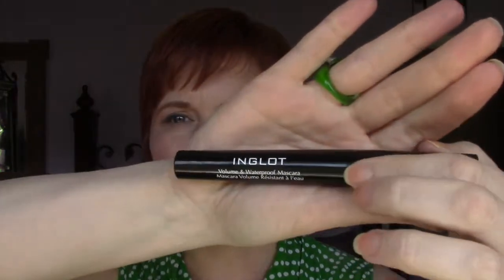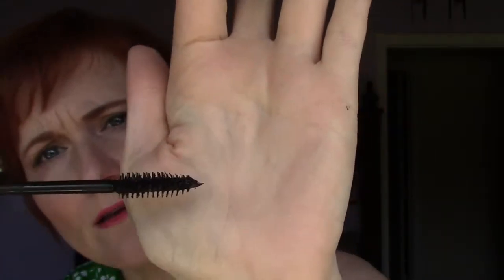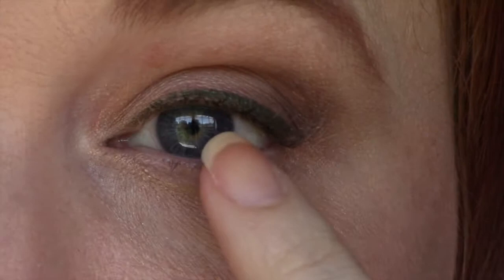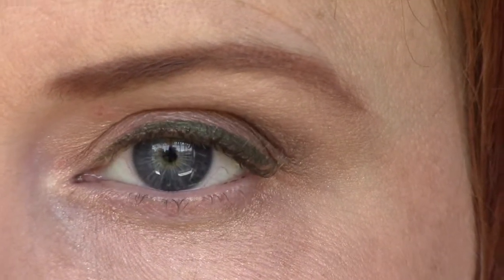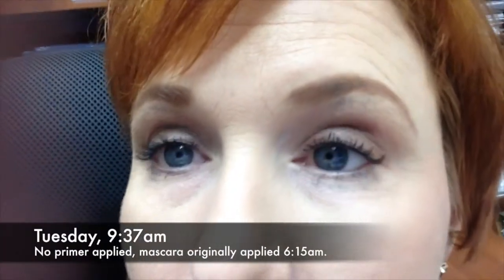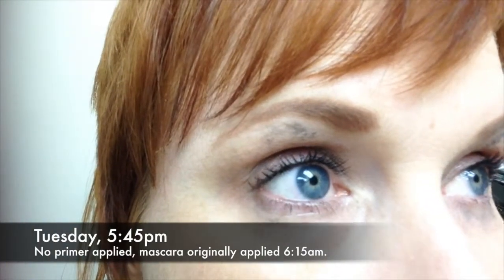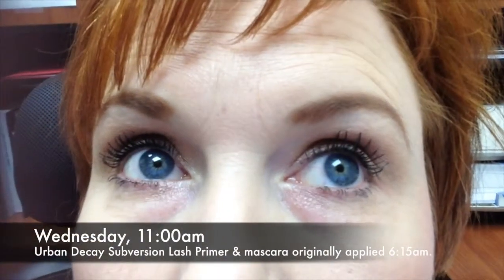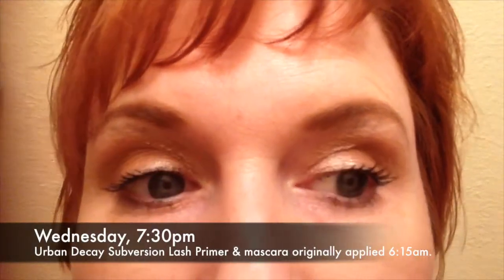Mascara Junky Monday!! Review of Inglot Volume & Waterproof Mascara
Mascara Junky Monday is a series where I review mascara. This week I review Inglot Volume & Waterproof Mascara. I show how the mascara looks freshly applied, show footage of how the mascara wears throughout the day and give my final thoughts on the product.